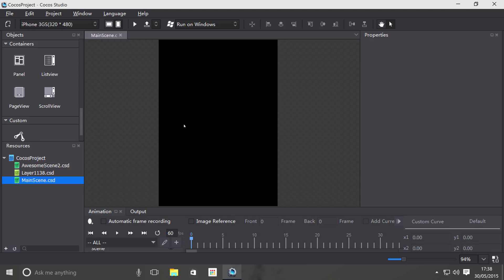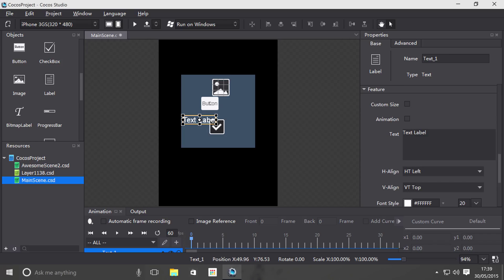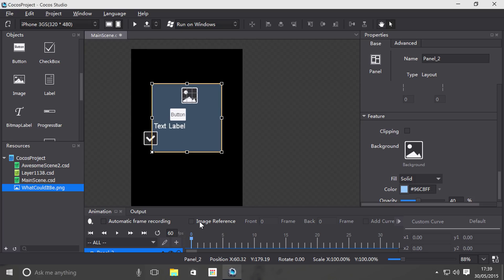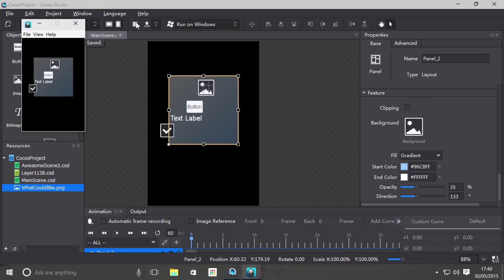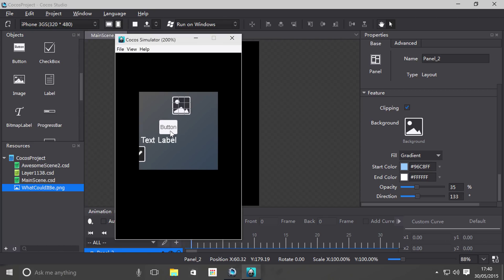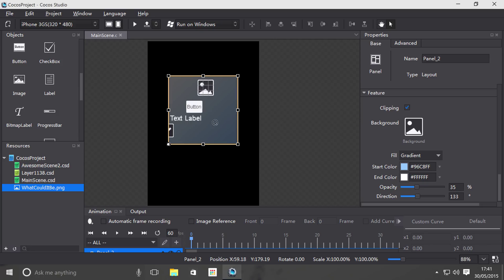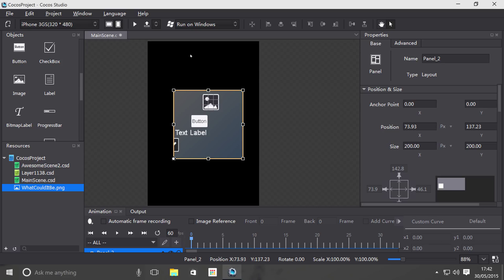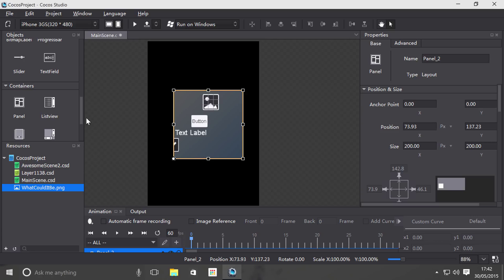Cocos Studio: Panel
Cocos API Guide Panel Code